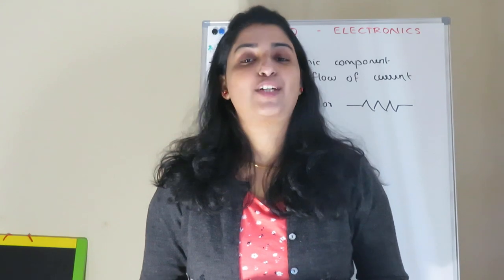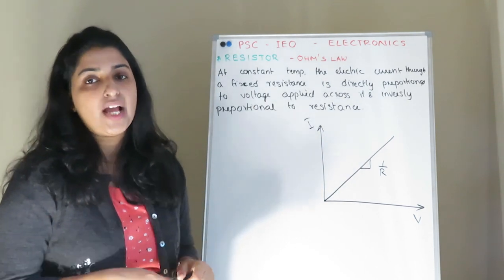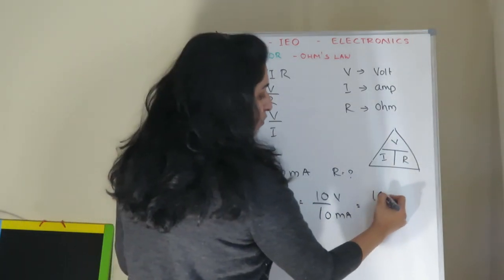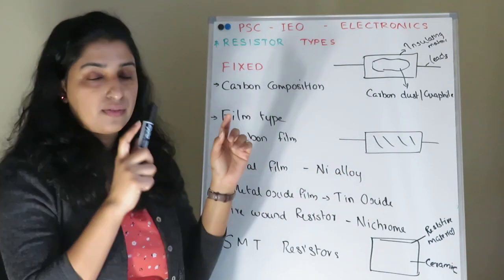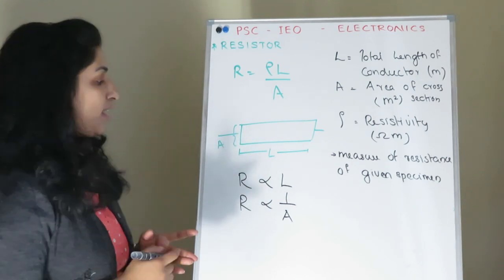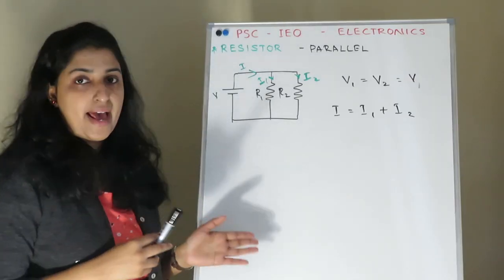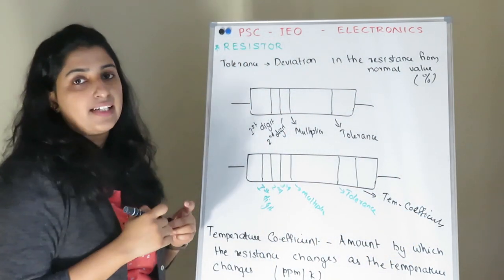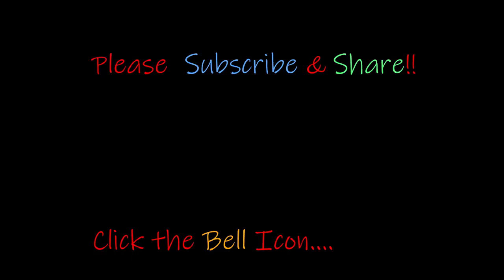RESISTOR | OHM'S LAW |TYPES | COLOR CODE | SERIES |ELECTRONICS | IEO | PSC POLYTECHNIC LECTURER - 6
Hi All,
-Resistor
-Types
-Ohm's Law
-Color coding
-Series Connection
-Parallel Connection
-KERALA PSC POLYTECHNIC LECTURER ELECTRONICS PREVIOUS YEAR QUESTIONS

Here we provide you easy tips and tricks to solve a Maths problem,which help you to solve a maths problem faster in Competative exam.